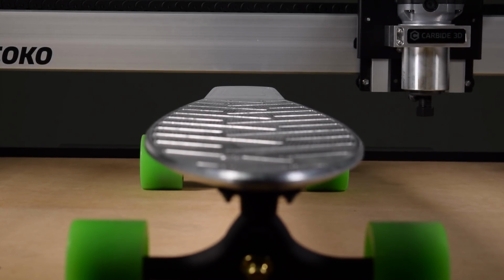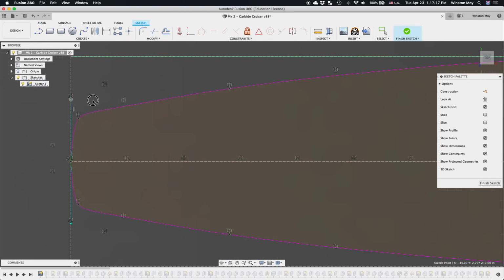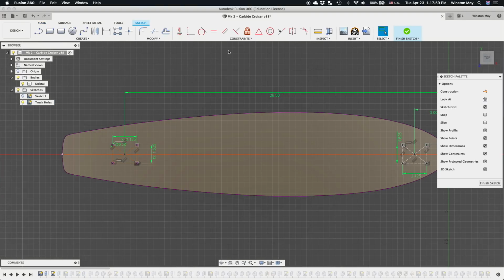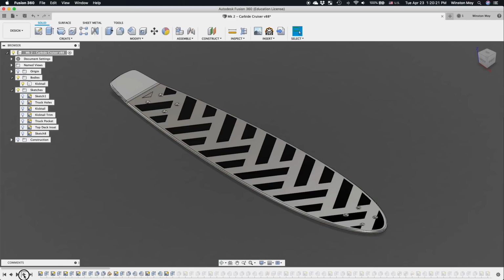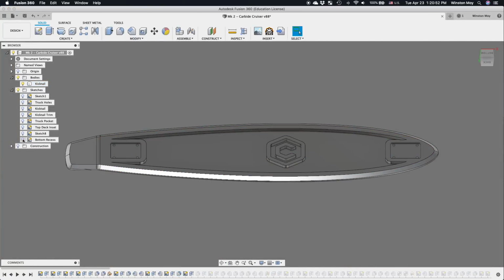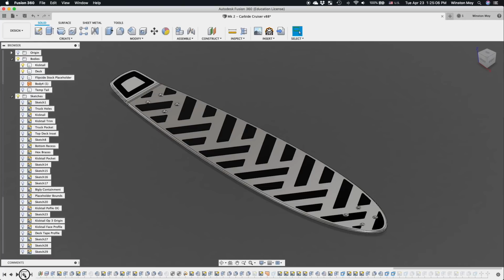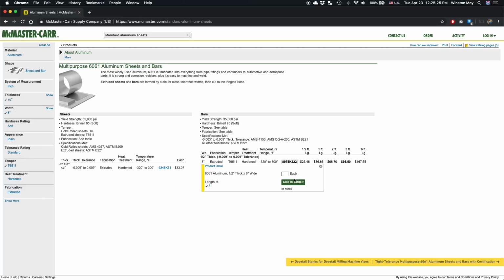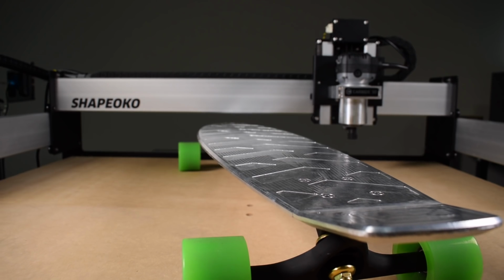Designing the Carbide Cruiser Longboard in Fusion 360 - Ep 1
Winston embarks on a journey to discover the limits of the Shapeoko platform, and his sanity. In this episode, discover how the Carbide Cruiser was designed in Fusion 360.

This project was machined on the Shapeoko 3 XL. To learn more about our line of CNC milling machines, check out